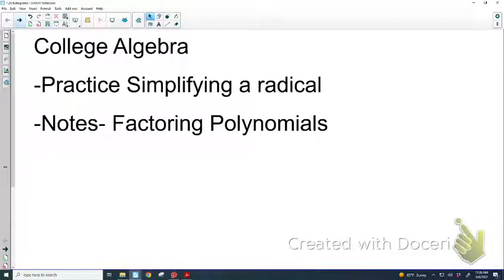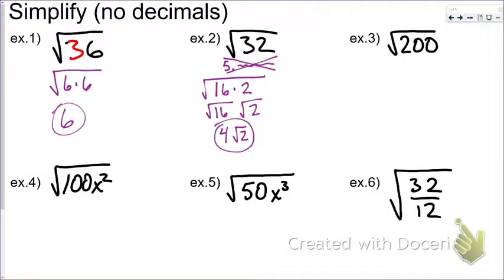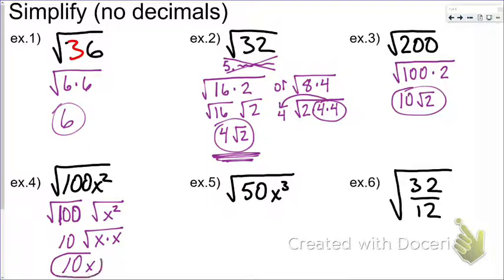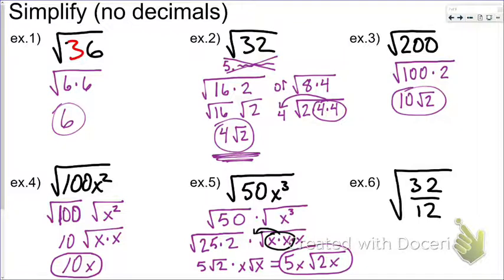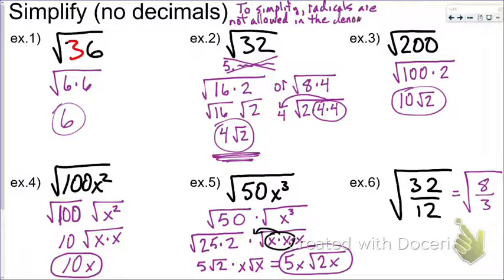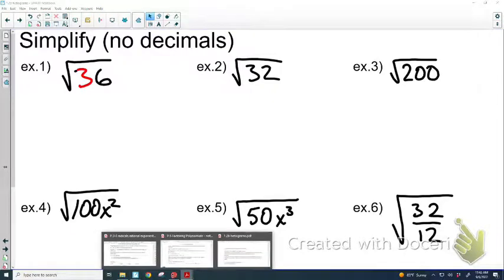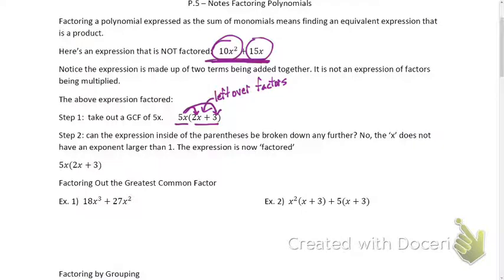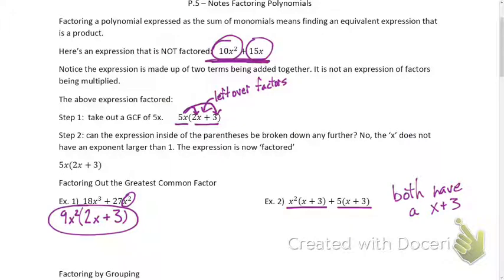9/6/22 p.5a finding a gcf